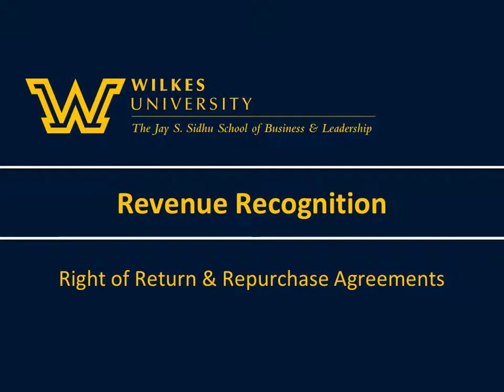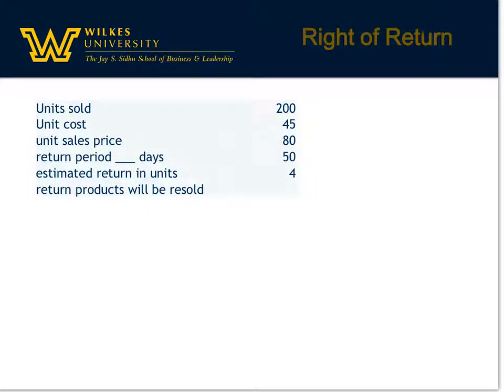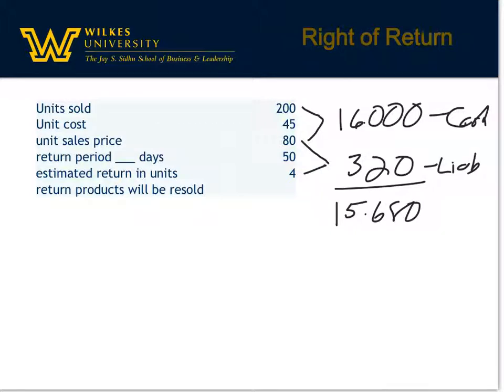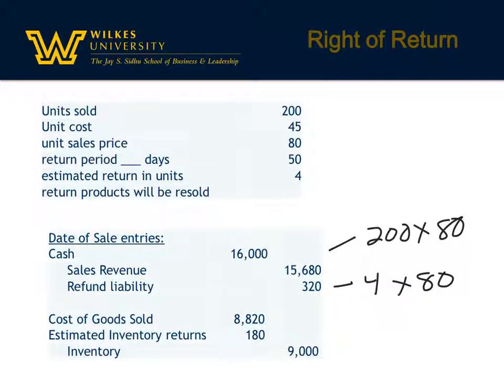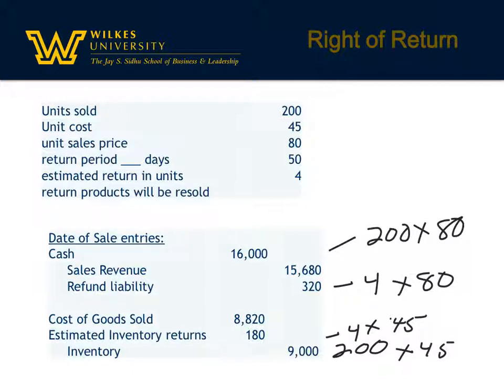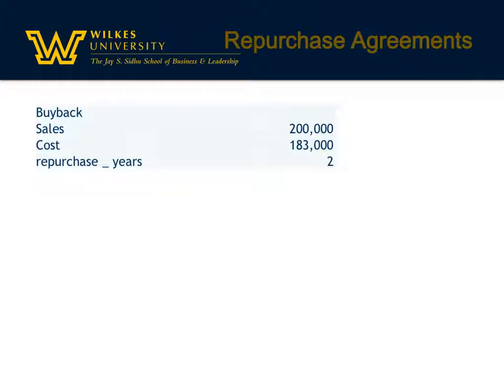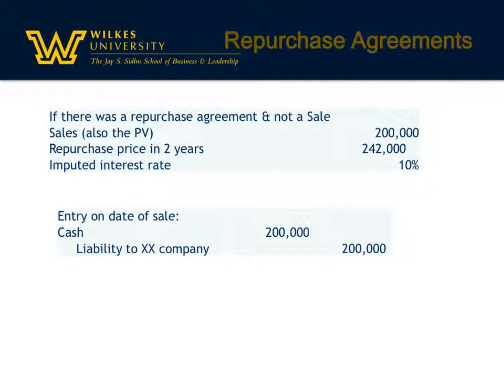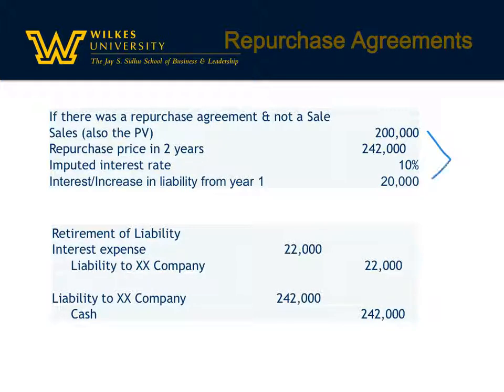Revenue recognition repurchase agreements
Revenue Recognition for repurchase agreements and financing agreements